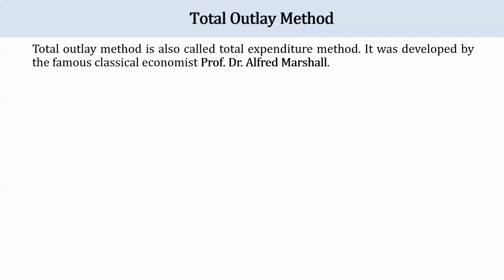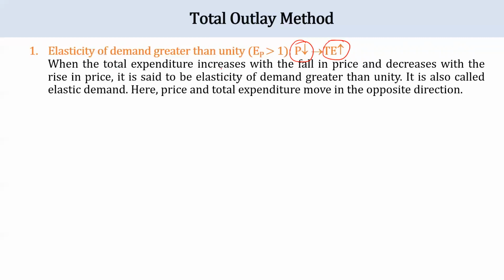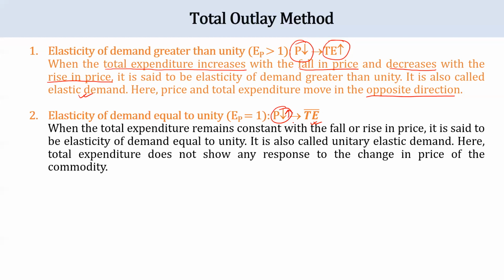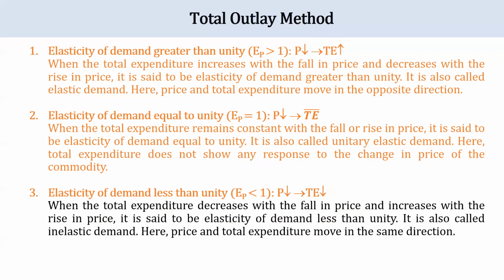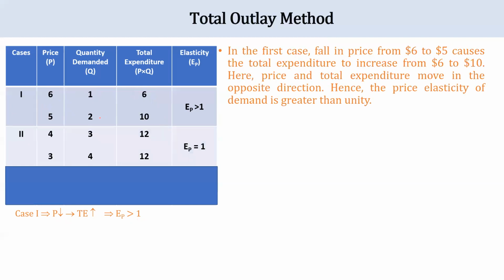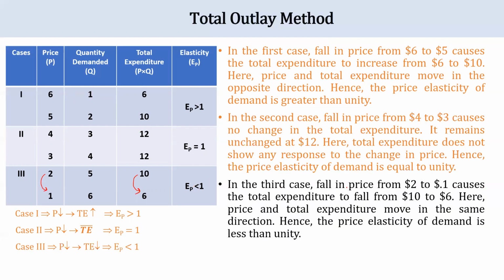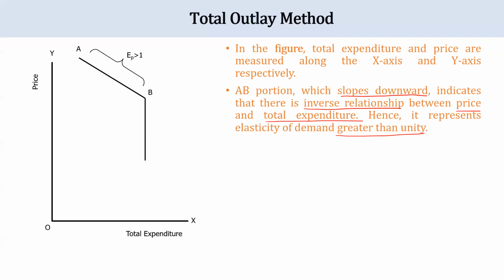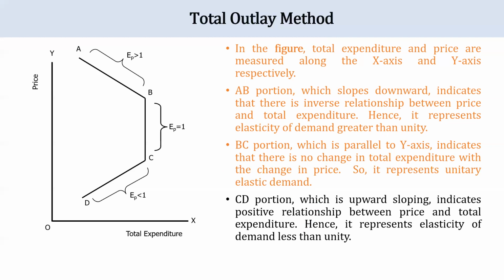Total Outlay Method Easy Economics#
This is a simple concept of total outlay method, also called total expenditure method, of measuring price elasticity of demand.